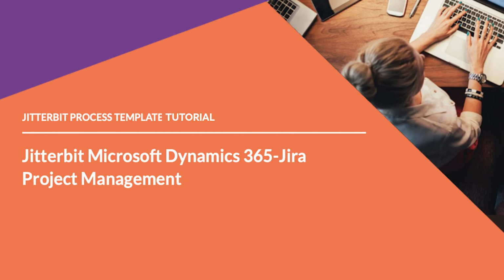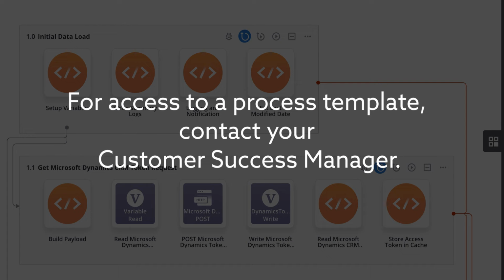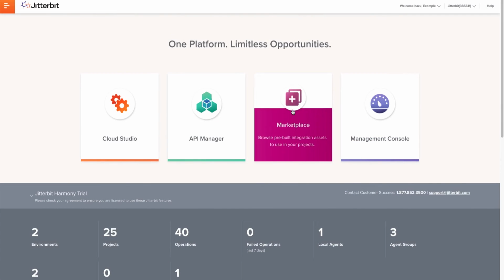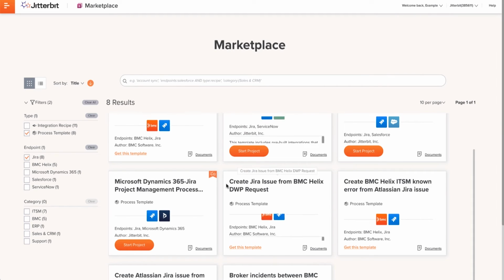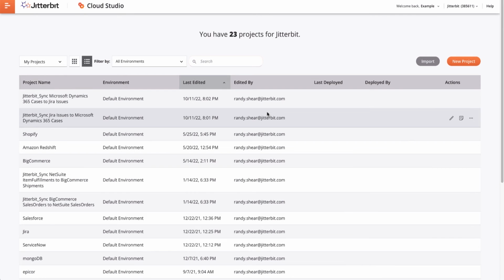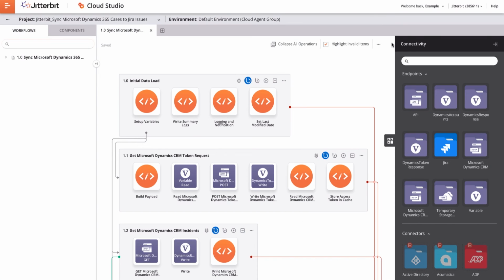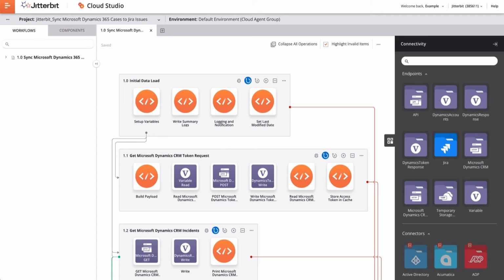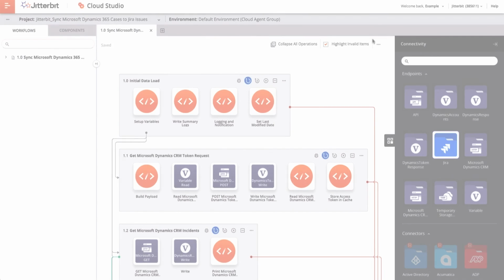Jitterbit Process Template - Microsoft Dynamics 365 Jira Project Management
This tutorial will show you how to set up the Microsoft Dynamics 365-Jira Project Management Process Template.